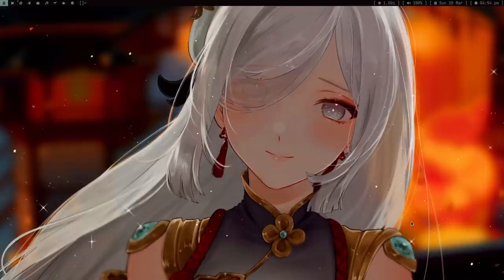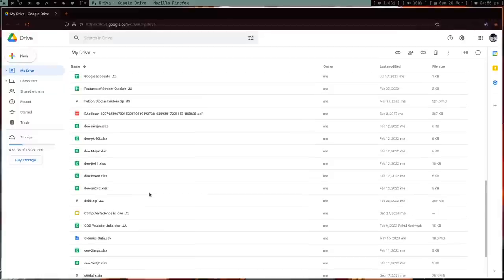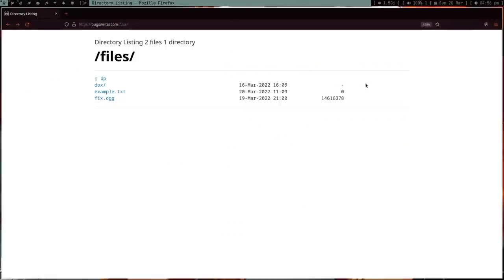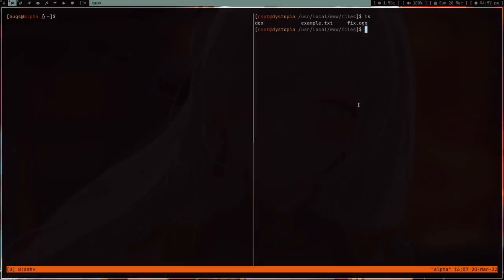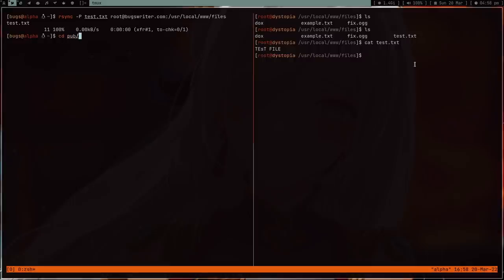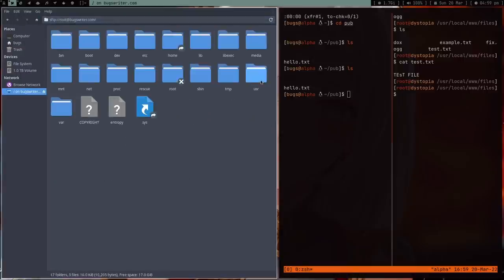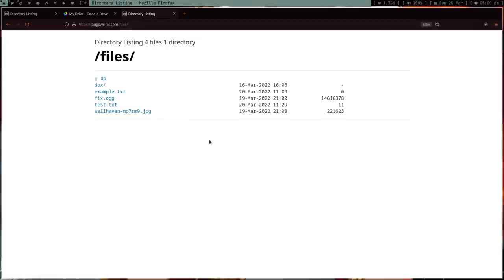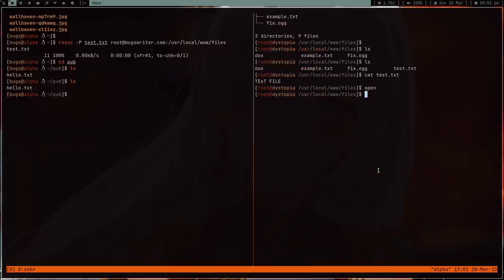Linux chad making his own gdrive solution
Cloud storage is something we all need. In this video I am showing how we can get it. Easily with nginx, rsync and basic cli tools.